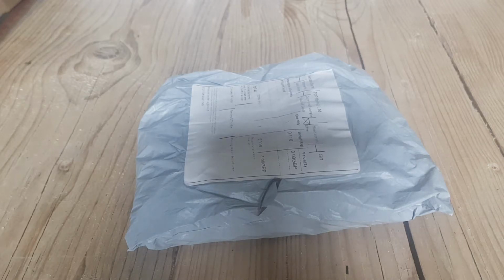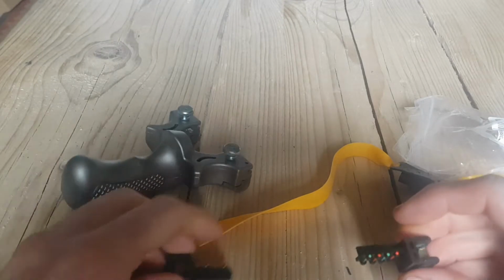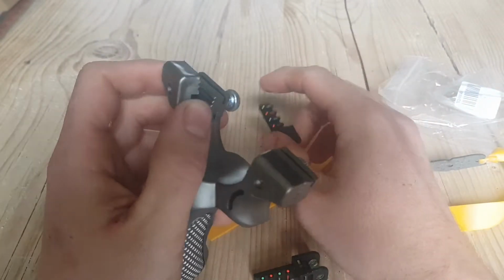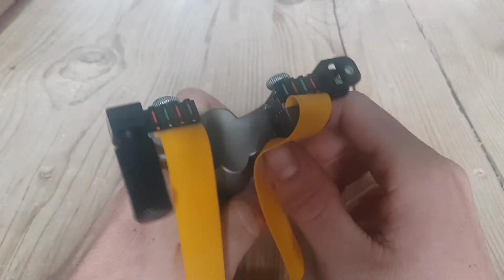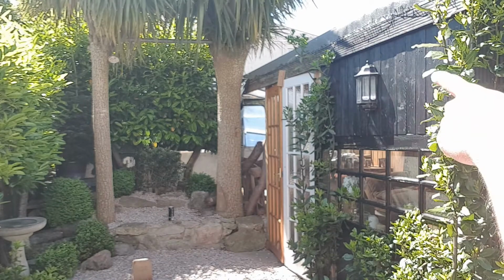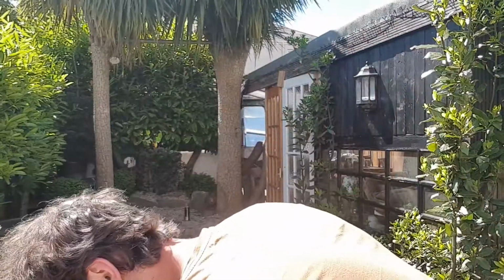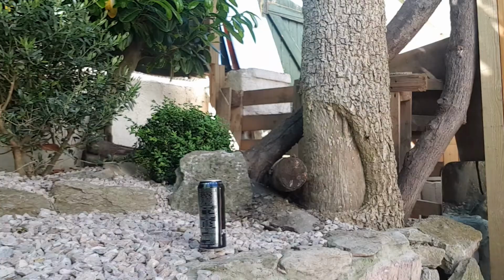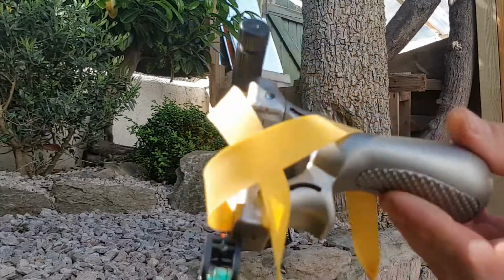Bird Slingshot Outdoor Wild Hunting Rubber Band Shooting Tool w/ Aiming Device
I bought this slingshot off ebay for £5.41. I didn't really like it that much as it felt rather small and cheap.